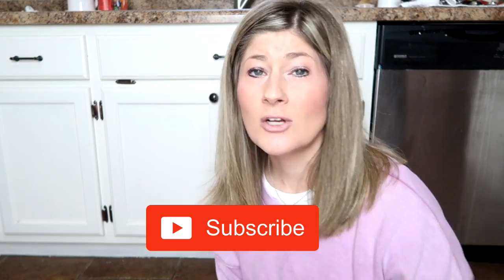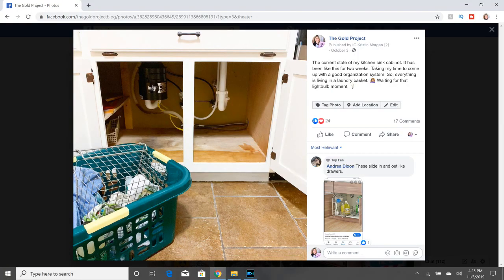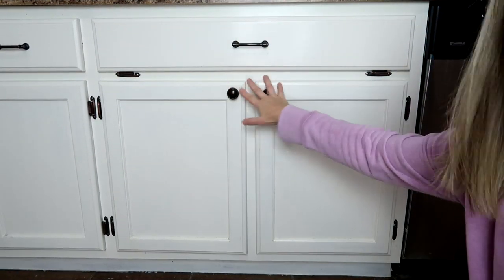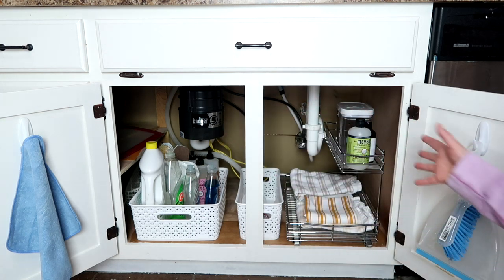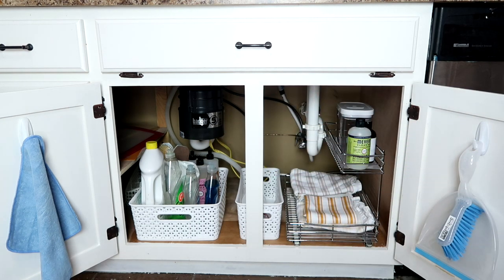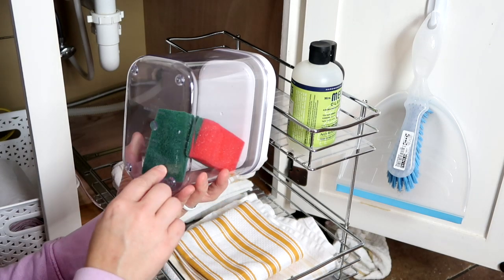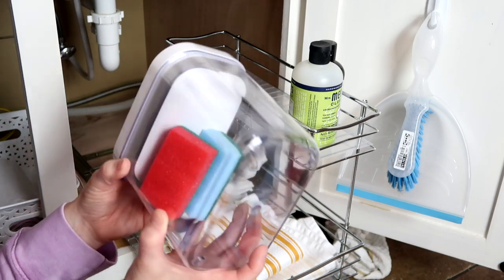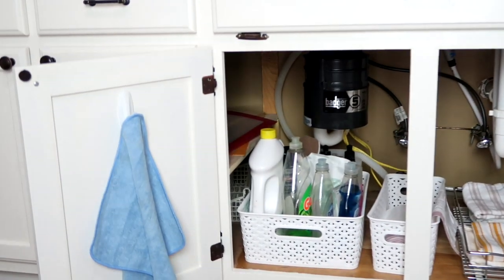HOW TO ORGANIZE UNDER THE KITCHEN SINK CABINET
How to organize under the kitchen sink cabinet is what I am sharing in today's video. I took everything out of the cabinet under my kitchen sink to do some under the kitchen sink organization.

I hope this gives you some kitchen organization ideas and under the kitchen sink cabinet organization ideas.

Camera: Canon G7X